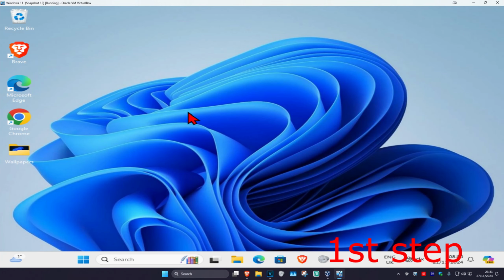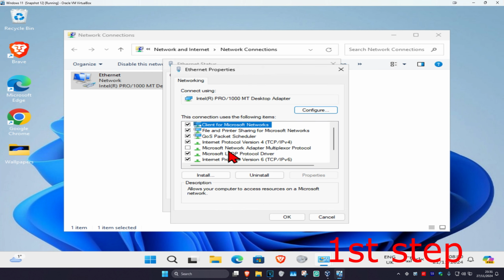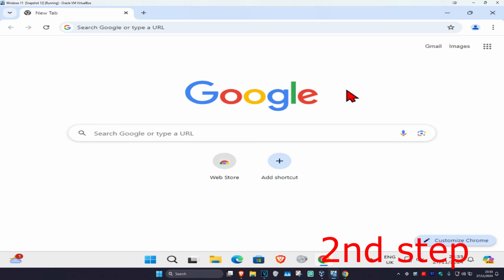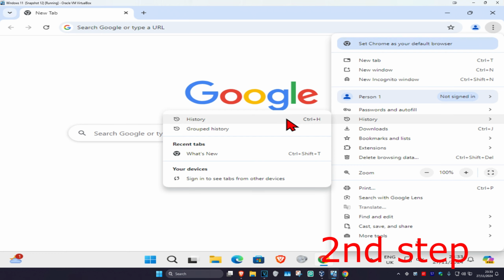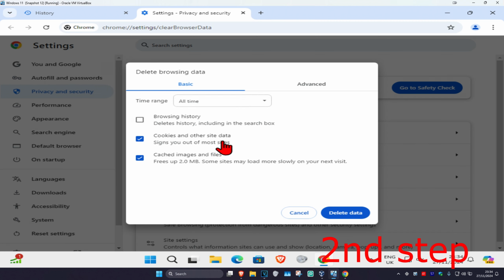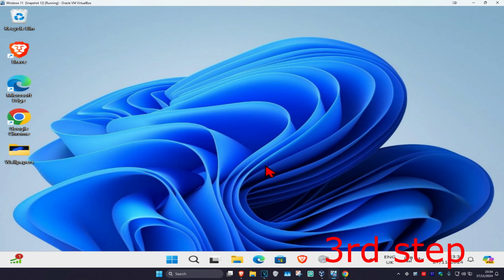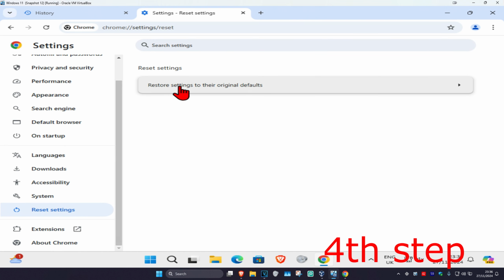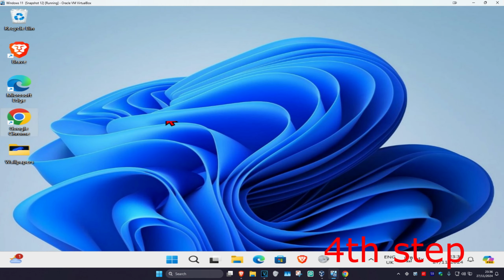How To Fix Facebook Not Loading on Chrome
In this video, I’ll show you how to fix Facebook not working on Chrome. This problem is often searched as "Facebook not loading on Chrome" or "Facebook news feed not loading." I'll walk you through three different steps to resolve Facebook loading issues on Chrome.

Issues addressed in this tutorial:

Facebook not loading properly on Chrome
Facebook news feed not working
Fixing Chrome browser issues with Facebook
Resolving slow or unresponsive Facebook pages